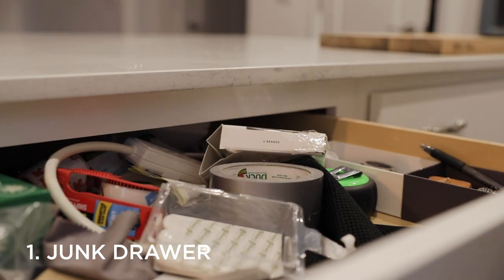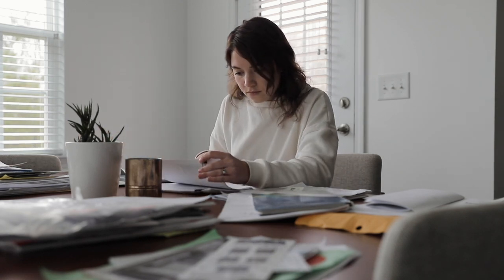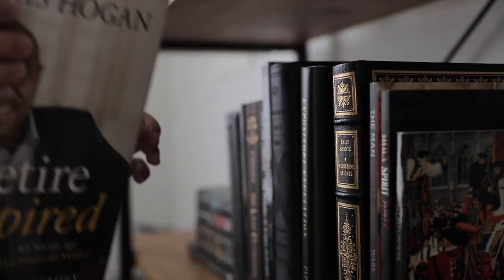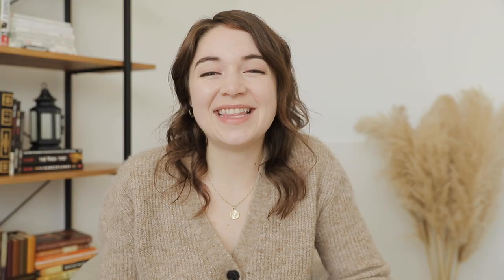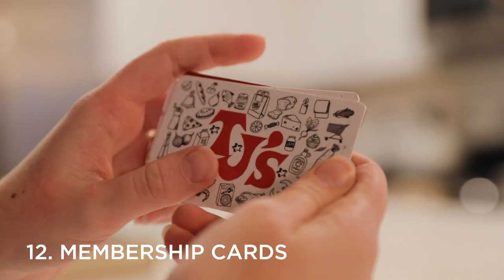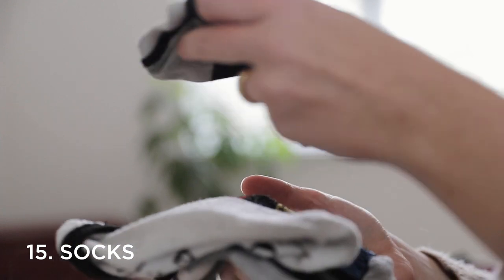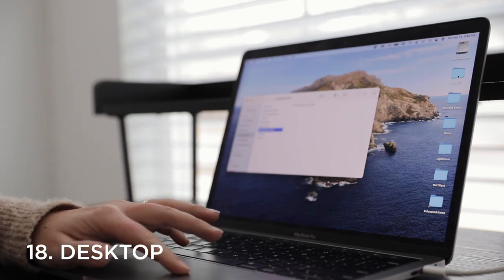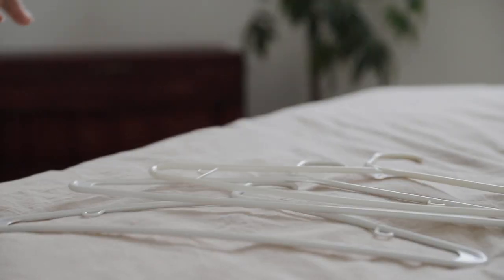21 Things to DECLUTTER in 2021 | Declutter + Simplify Your Life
Ready to make 2021 a year of simplicity? Today, I’m sharing 21 things you can declutter in your living room, bedroom, kitchen, and more! 🤍

    » The Simple Guide to Decluttering Your Home Ebook